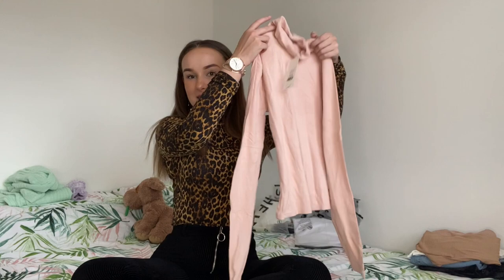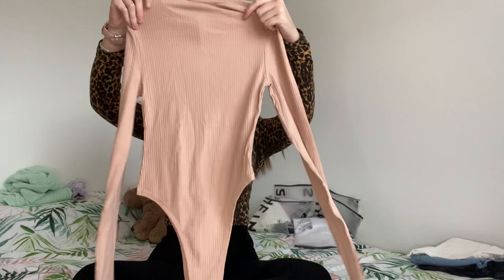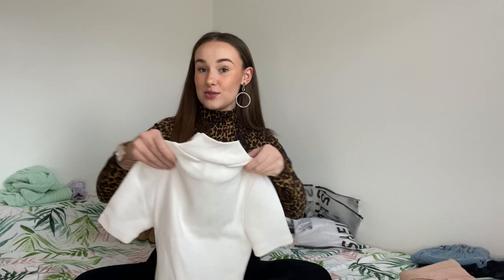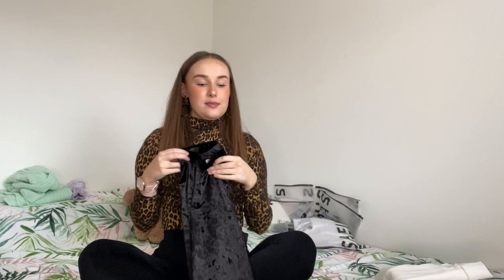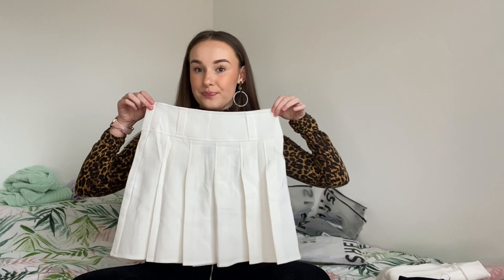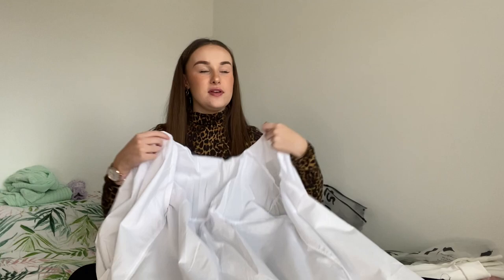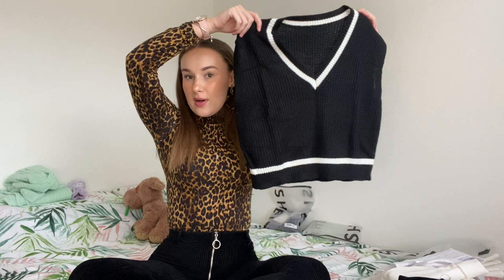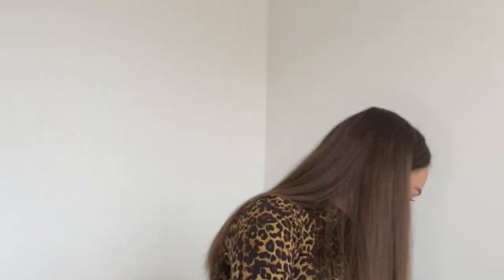Topshop/Shein haul!!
Just a quick haul video :) Not a try on haul this time but will have one coming v soon xxxx